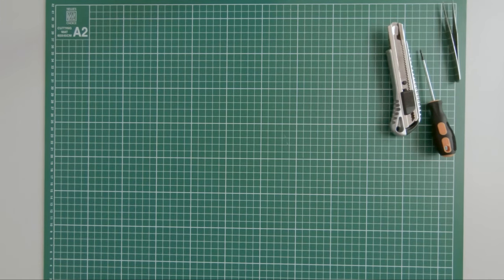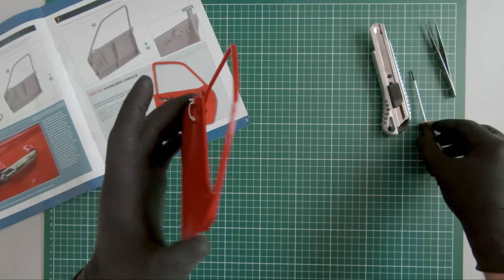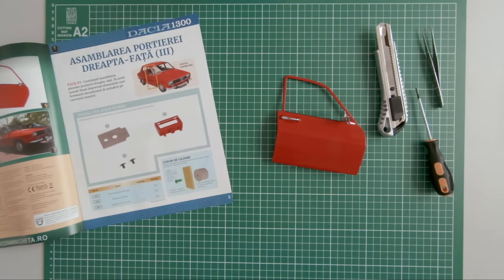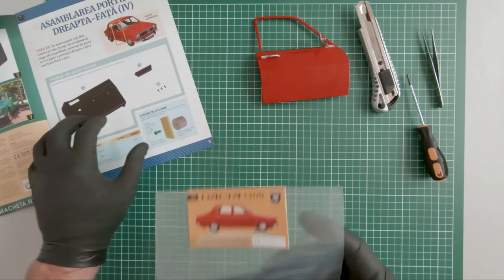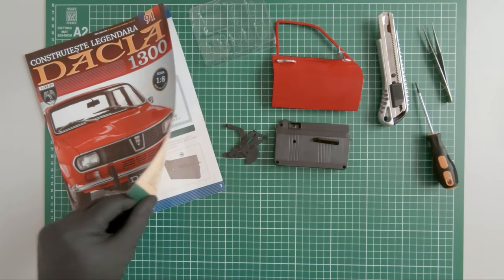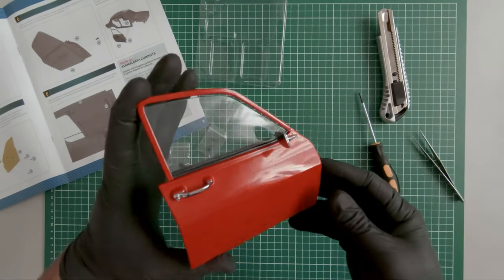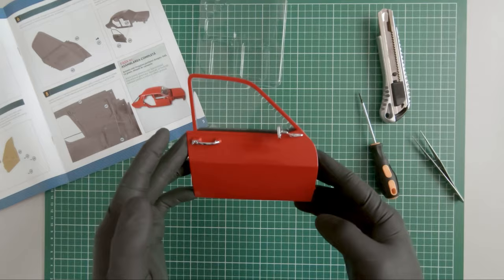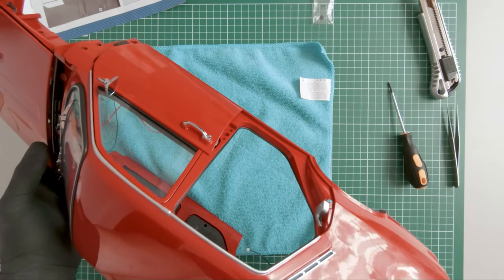Building the Dacia 1300 scale model (part 29)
During the 80s there was a perception that a 5-speed gearbox would lead to a higher acceleration, but the Romanians soon realized that this wasn't actually true.